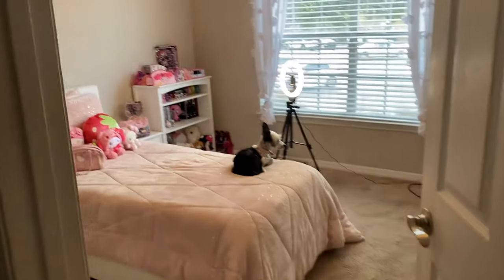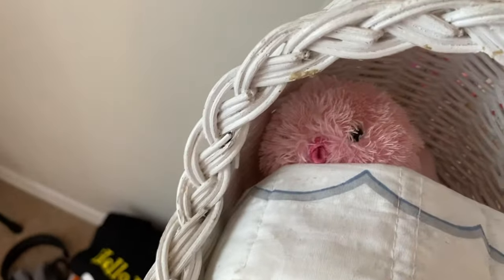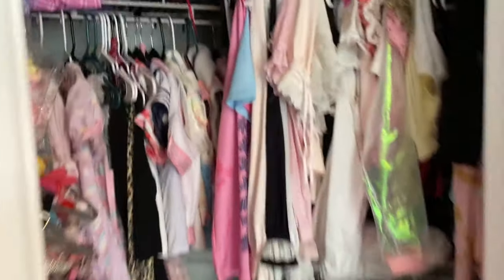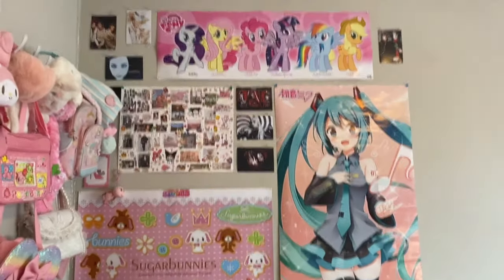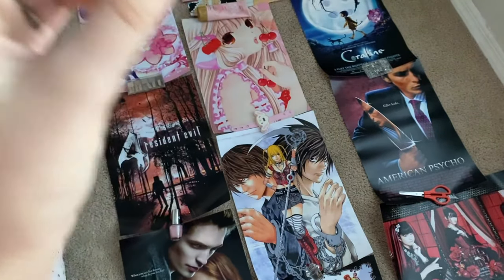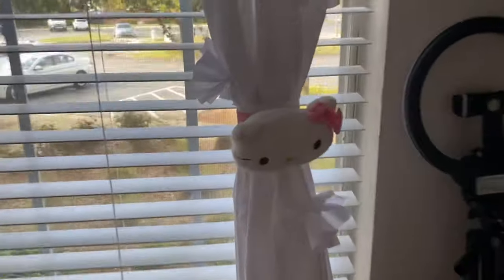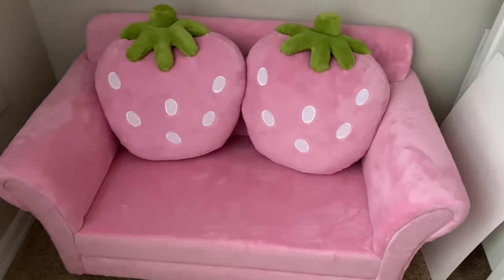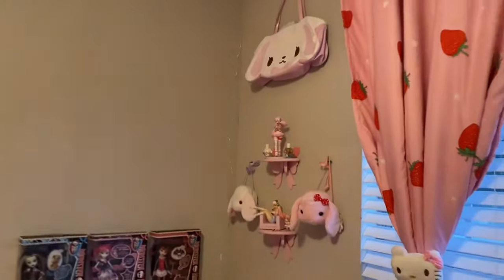EXTREME GIRLY KAWAII ROOM MAKEOVER ! ･ﾟ🎀 : ✧･ﾟ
Hello everyone! In today's video, I'll be doing I've wanted to do for soooo long, and that is AN EXTREME ROOM MAKEOVER! Style wise I wanted it to be kawaii, with creepy / gothy elements and I'm pleased with how it turned out! Hope you guys enjoy watching the process x

I also tried to find the same items that i bought from other websites just in case you can only buy from amazon. if i couldn't find a specific item, i added one that would look cute instead ^_^

strawberry couch

posters

my melody carpet

hello kitty tie up

heart hooks

light switch hello kitty

hello kitty drawers

my melody perfume holder

makeup / pencil organizer

bow shelf

🥛☠️🎀🍥🦷 :･ﾟ✧:･ﾟ✧

🎀 Do you like watching stimboards? I have a channel where I make them! :) Follow my other YouTube channel, Sugary Cute, at @sugarycute

🎀 SOCIALS

Instagram, Pinterest & Tik tok ~ wickedbunniez

Depop 💕

✧･ﾟ: ✧･ﾟ: 🥛☠️🎀🍥🦷 :･ﾟ✧:･ﾟ✧

room makeover room tour kawaii room emo room room decor strawberry style outfit fashion harajuku fashion twilightcore balletcore punk goth style outfit trend trendy thrift thrifting dark academia gyaru jfashion y2k 2000s 90s 80s 70s mcbling coquette grunge grunge fairycore cottagecore cutecore kawaiicore kawaiikei kawaii decora fairy kei swag kpop egirl soft girl boho twee cyber whimsigoth scene emo coconut girl preppy japanese